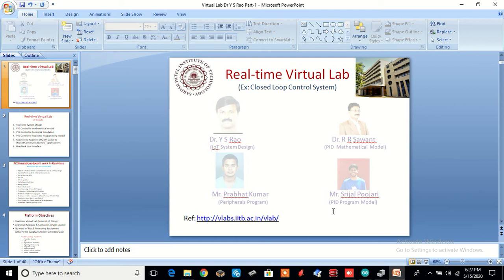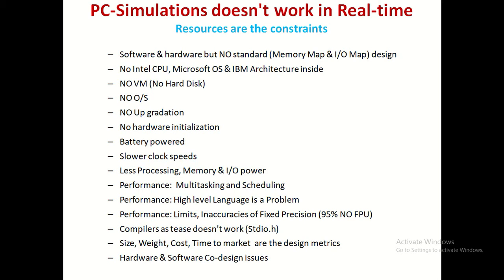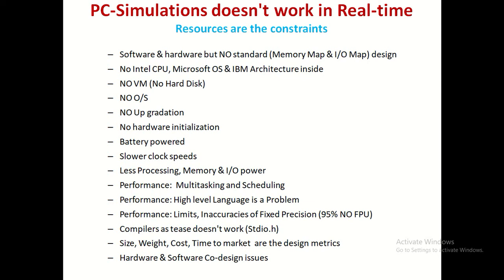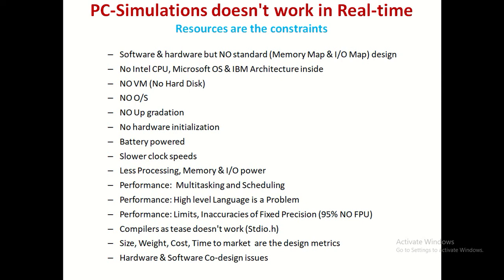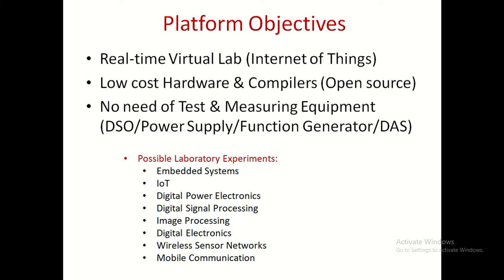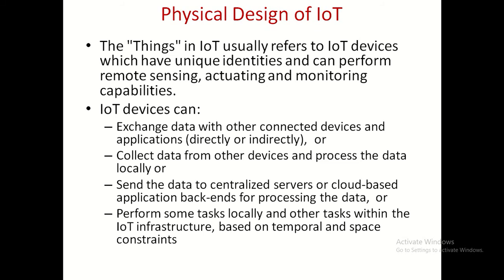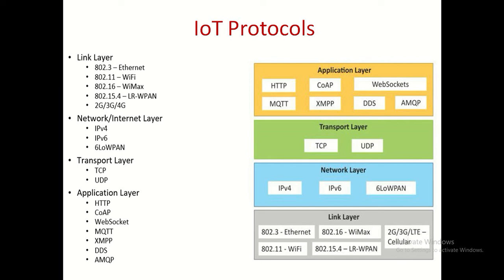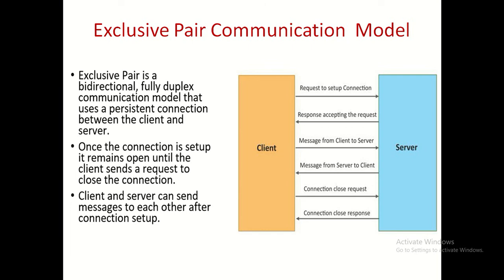Real-time Virtual Lab (Ex: Closed Loop Control System) Part-1A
Virtual Lab is a concept where a user shall be able to access the experimental setup remotely. This tutorial is about Device to Machine bidirectional communication; which is one of the communication methods of Internet of Things (IoT). In this tutorial we have discussed concepts of Real-time systems, design and implementation of a closed loop control system, also discussed parameters to be discussed while selecting Application Program Interface (API) for Client Server communication. The main objective of this platform development is to provide a low cost solution which will be useful for students to test and verify Real-time algorithms. An Arduino Uno compatible system is designed, and various input and output devices are interfaced in order to test the scaled down version of a temperature controlled real plant model.
In the Part-A of the tutorial concepts like Real-time systems, significance of the Real-time simulations and their constraints, definition of IoT, various communication methods are discussed.